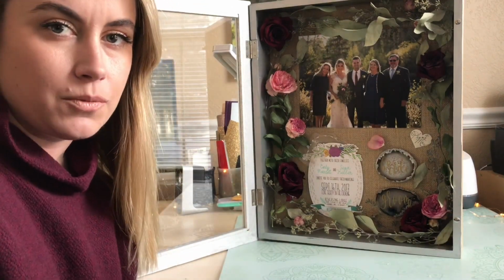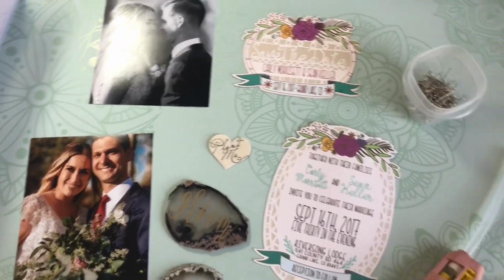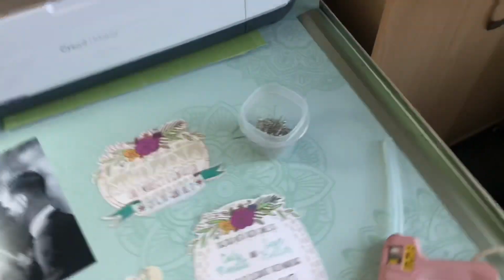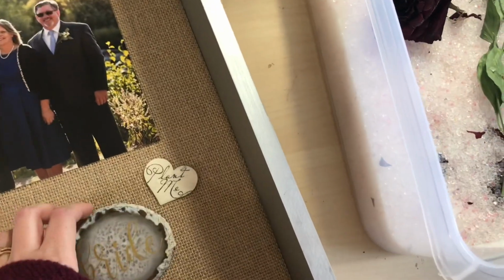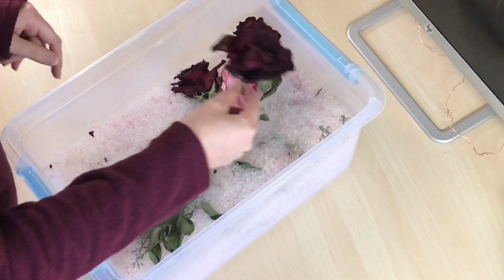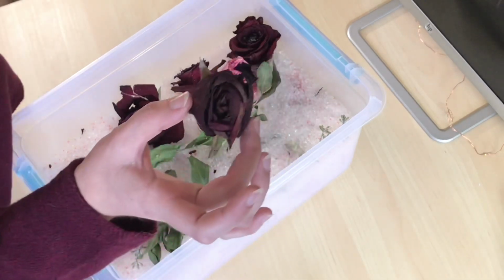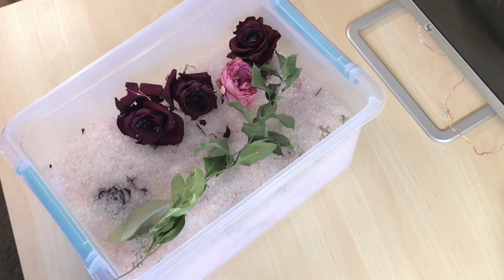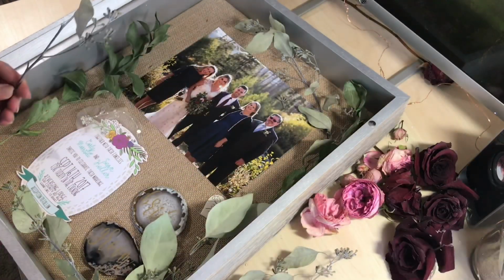DIY Wedding Shadow Box + How to Preserve Bouquet of Flowers DIY Wedding Bouquet Box Cricut Wedding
This tutorial shows you how to preserve your wedding bouquet flowers and how to make a keepsake shadow box from your wedding memorabilia ❤

I preserved flowers from my wedding bouquet in silica gel (full supply list below). I included the handmade invite and custom agates both made with my Cricut. I just love what my Cricut can do!

Here is the supply list:
Dri Splendor (to preserve flowers)
Shadow Box 11x14 similar style that I used
Shadow Box: 16x20 option
Push Pins, Pearl
Cricut Maker used for invite and agates

🕊🔔💐💝🍾 HAPPY WEDDING PLANNING 🎉💍🍰🥂🕊

Please note that some of the links above are affiliate links, and at no additional cost to you, I will earn a commission if you decide to make a purchase after clicking through the link.